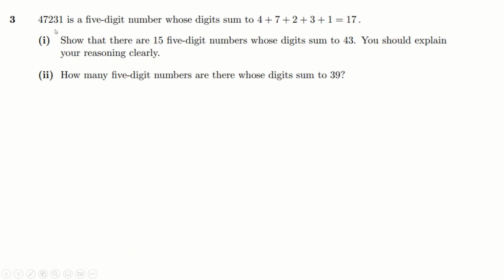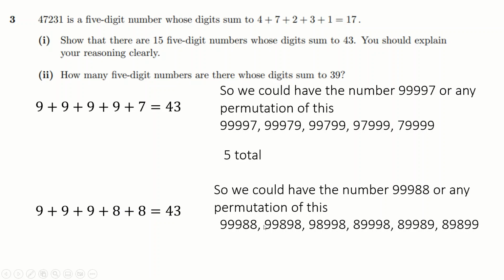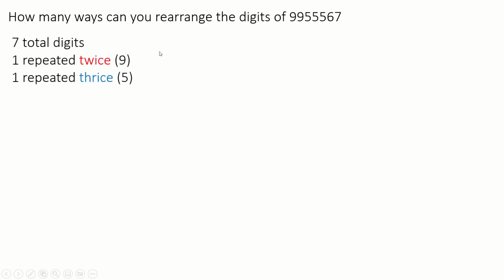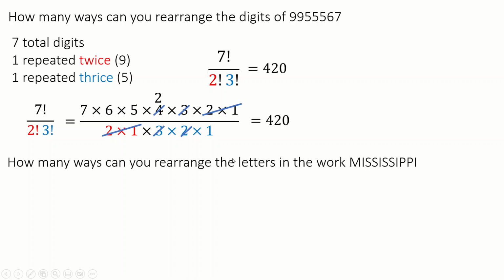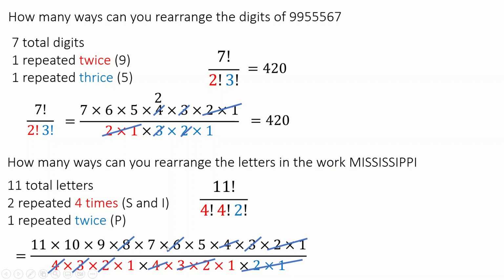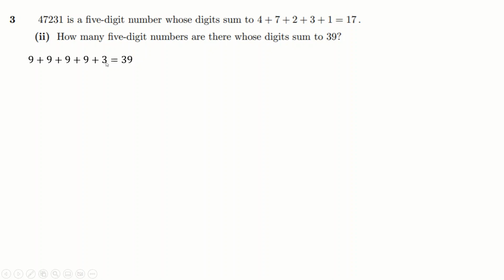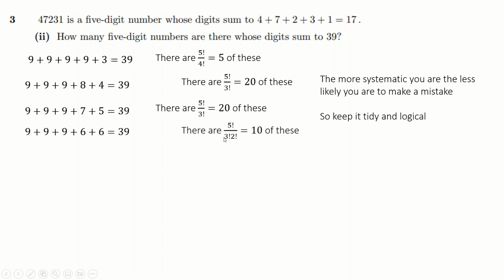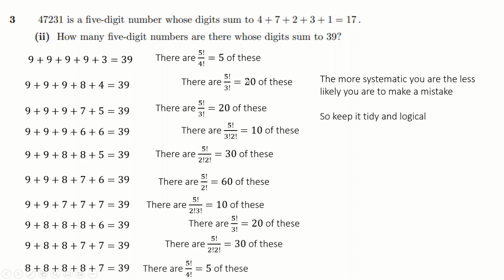STEP Foundation Support Assignment 6